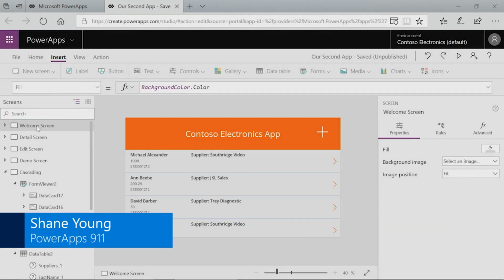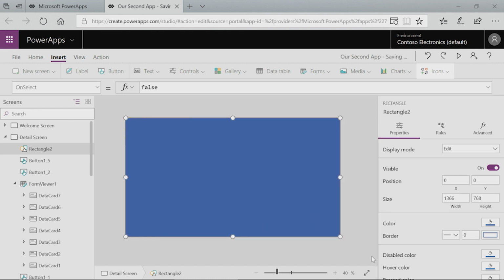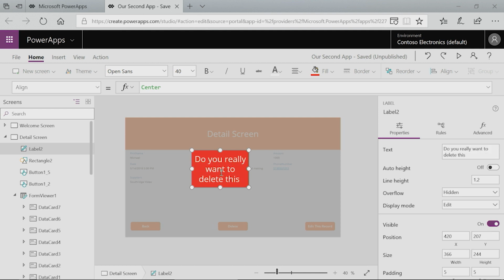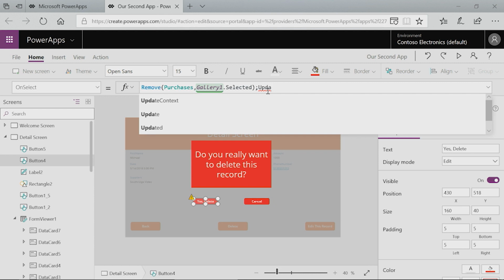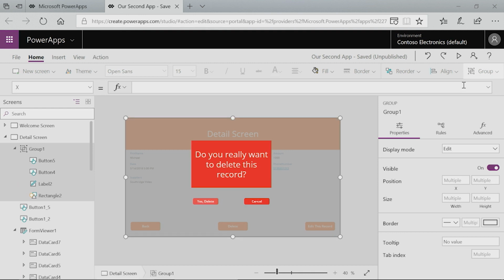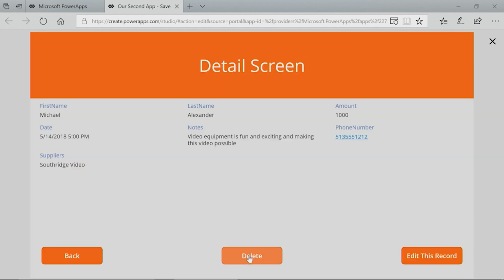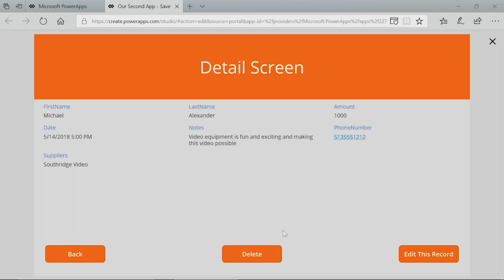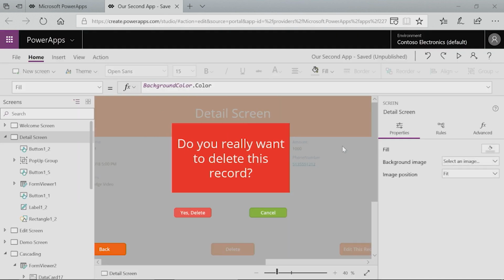Pop Ups Common Enhancements DAT227x Courseware edX